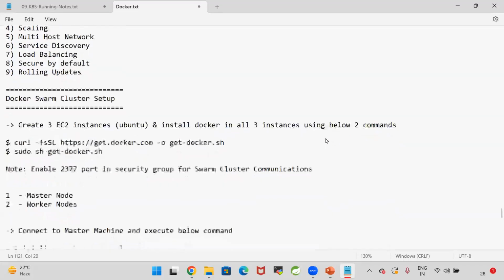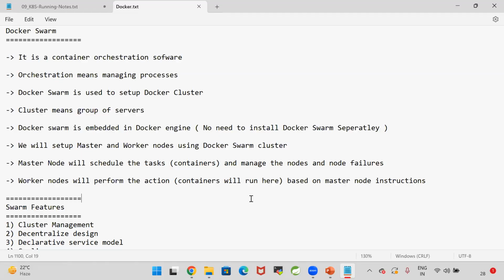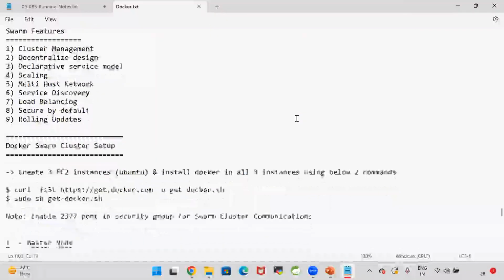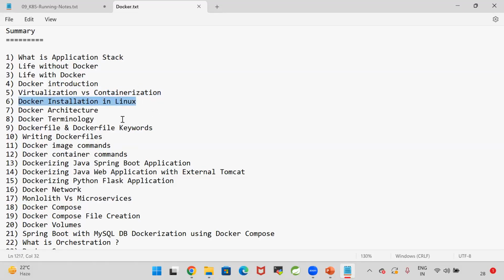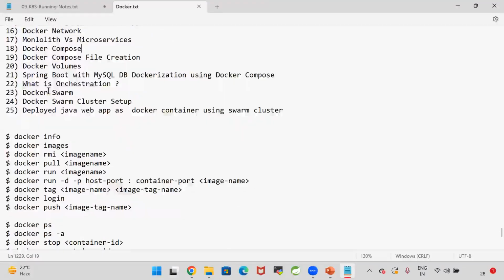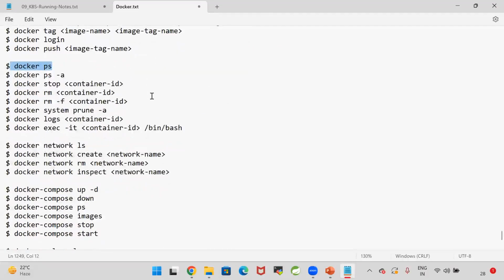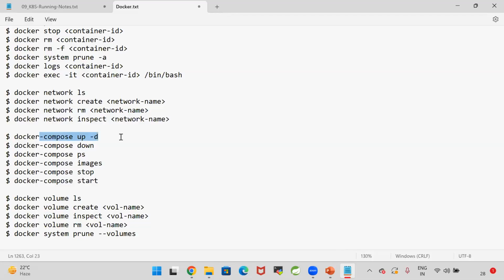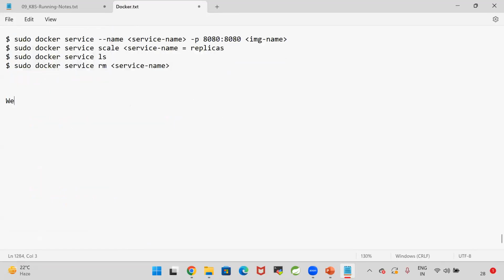Docker Kubernetes & Jenkins Session 13